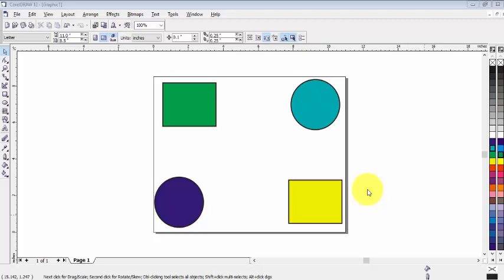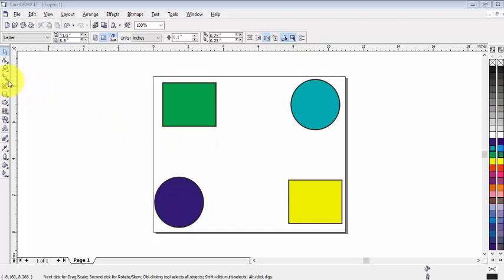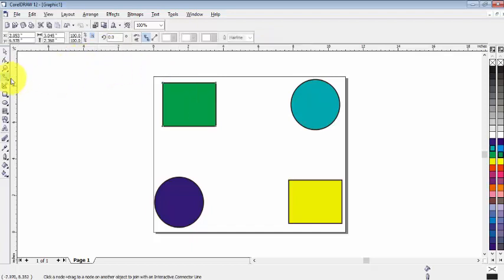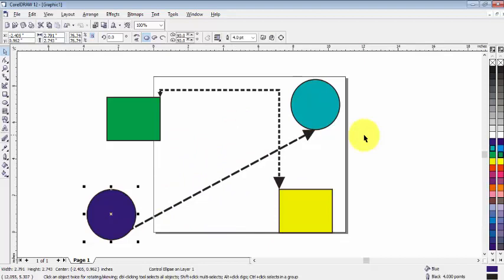Interactive Connector Tool in CorelDraw | Using Connectors in corel Draw | By Zeegoals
In this video we will learn How To Use 3 interactive connector Tool In CorelDraw and many more thing keep learning.
CorelDraw - Basic Tutorials , Tips and Tricks of 2020

Using interactive connector tool
Using interactive connector tool in corel draw
how to use Using interactive connector tool
corel draw toolbox component
interactive connector tool
Zeegoals
zeegoals tutorials